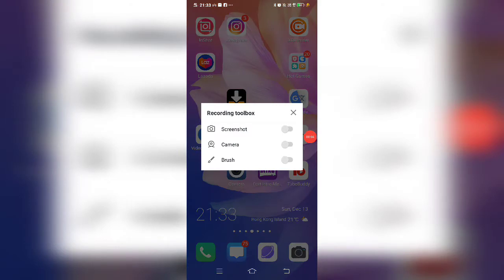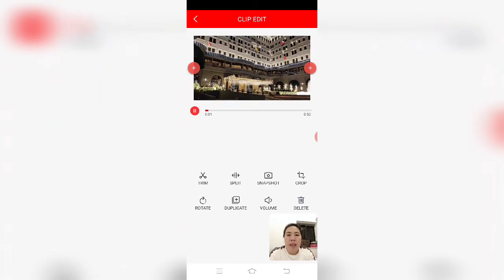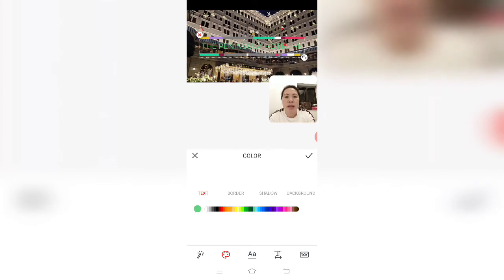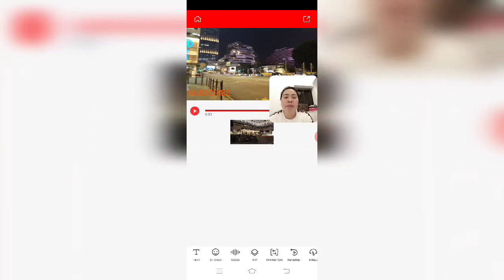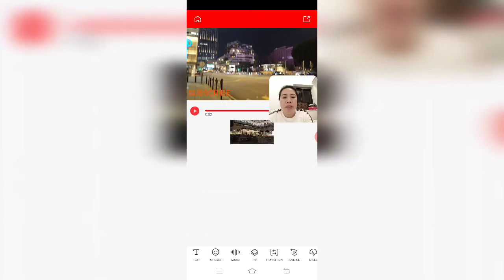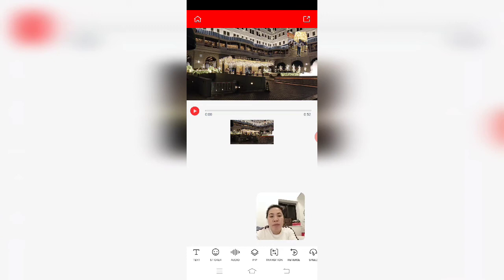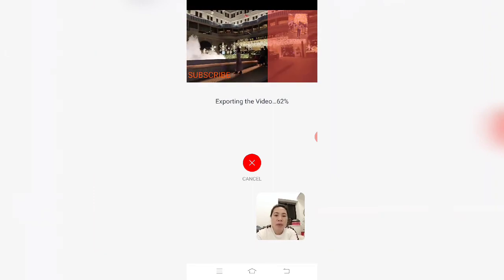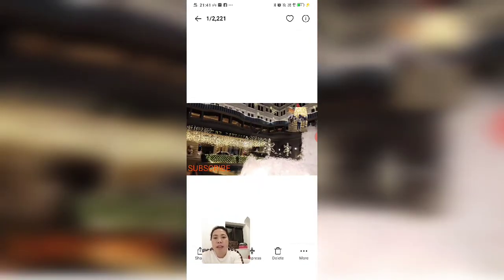HOW TO EDIT VIDEOS USING VLOGIT, WITHOUT WATERMARK BEST EDITING APPS FOR ANDROID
Hello everyone in this video I will be showing you what editing apps I'm using without watermark so please keep on watching and if you like this video please don't forget to leave your comments like and subscribe